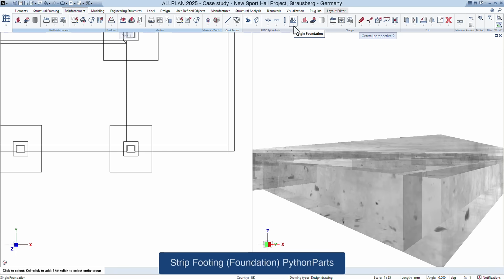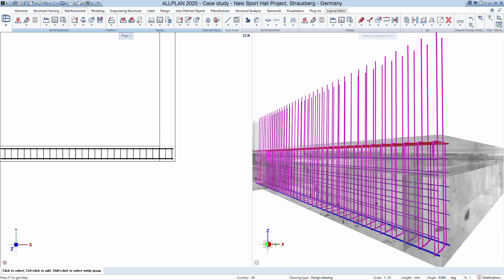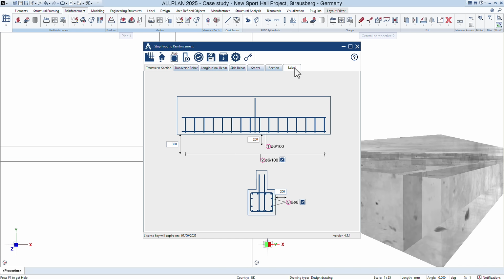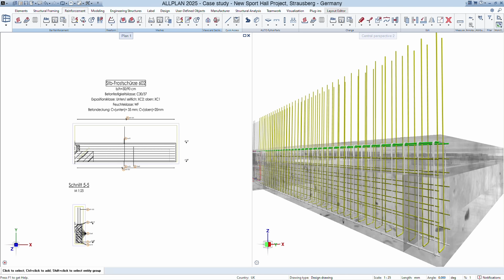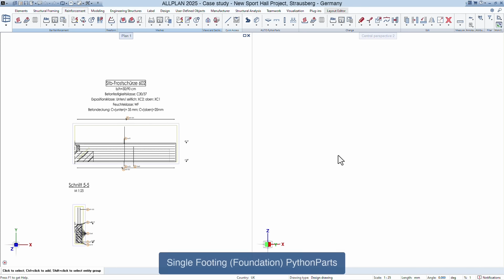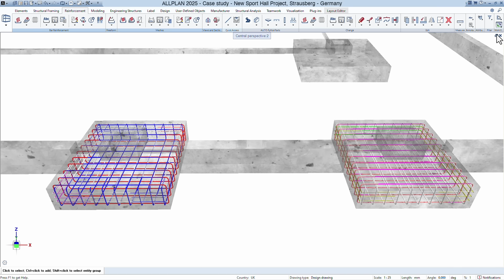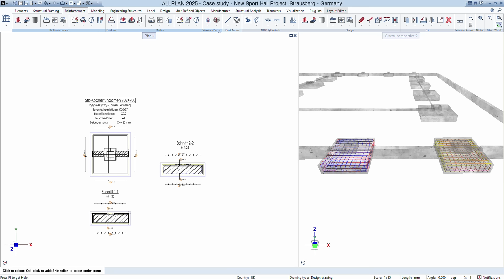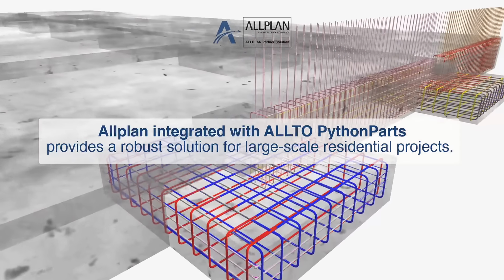ALLTO Foundation PythonParts - Flexible and quick adjustments for Sport Hall Project, Brandenburg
These PythonParts are used to design and model strip foundations, which are continuous footings that support walls or rows of columns.
ALLTO Footing PythonParts in Allplan streamline the creation of sections and rebar labels across multiple drawings, making them easy to manage and modify. Modify parameters, update drawings, and maintain consistency effortlessly across multiple plans.
This functionality simplifies the process, saving time and reducing errors in structural design workflows.
Save time, reduce errors, and deliver superior results with ALLTO PythonParts.
Developing ALLPLAN PYTHONPARTS to manage the workflow of engineers which we believe will help them complete their tasks much easier, faster and reduce errors.